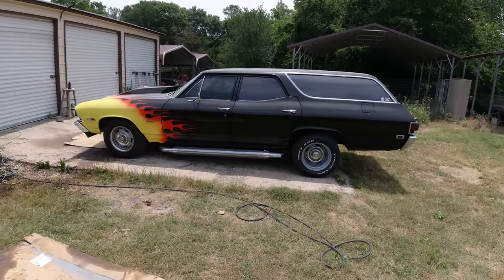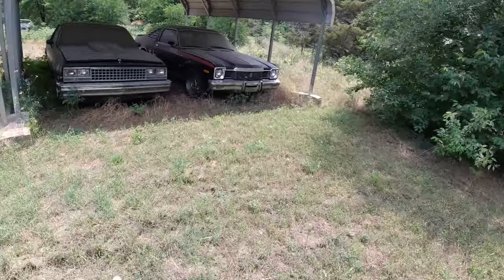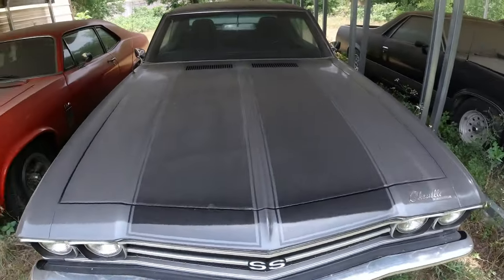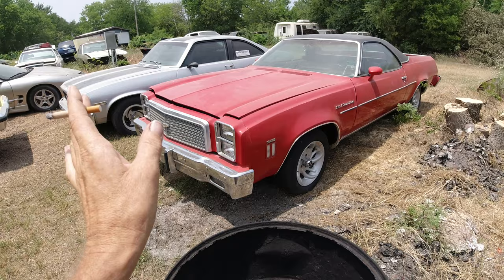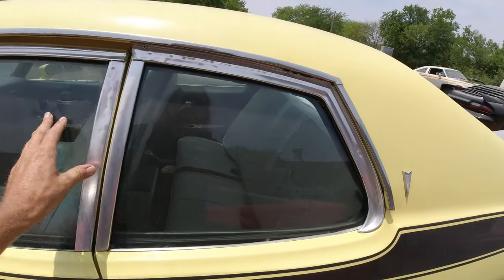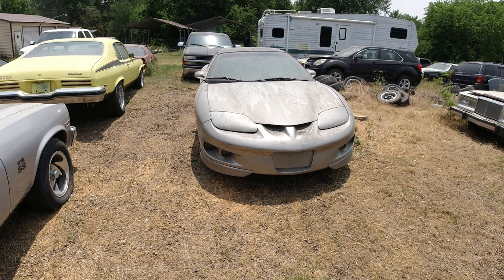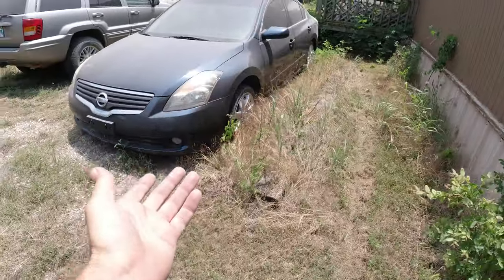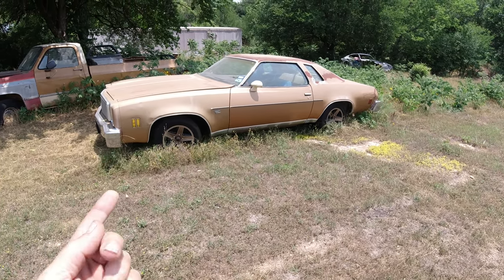Tour of my fleet of hot rods and classic cars. Upcoming projects!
Since the property was cleaned up a bit I decided to do an update video of my fleet including upcoming projects.

1970 Pontiac Lemans
1977 Chevrolet Corvette
1978 Dodge Aspen R/T
1982 Chevy El Camino
1969 Chevelle Malibu
1972 Nova
1985 Corvette
1974 GTO
1999 Camaro
2000 Firebird
2004 Jeep Grand Cherokee
1976 El Camino
1999 Silverado
2004 GMC Sierra
1978 Nova
1994 Chevy Stepside Pickup
1977 Malibu Classic
1968 Chevelle Nomad
2002 Avalanche
2000 Jeep Grand Cherokee